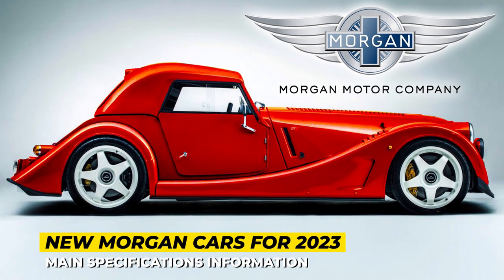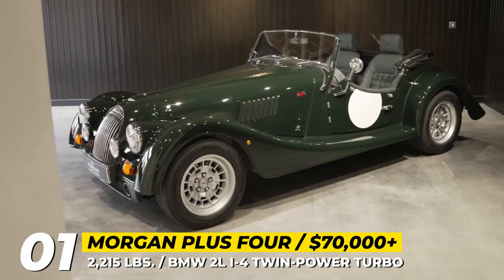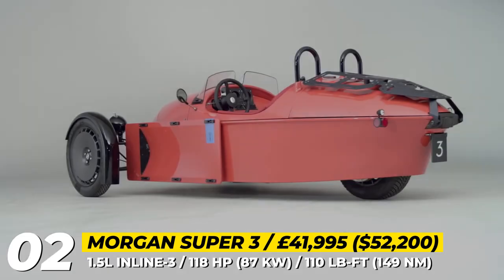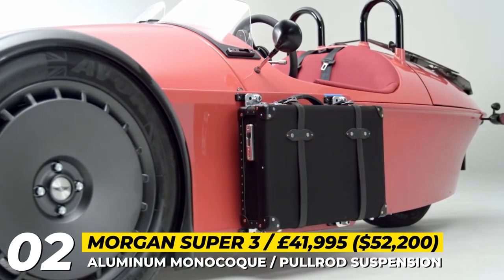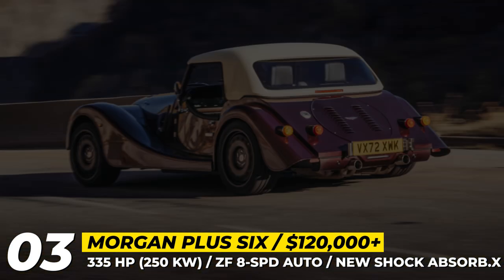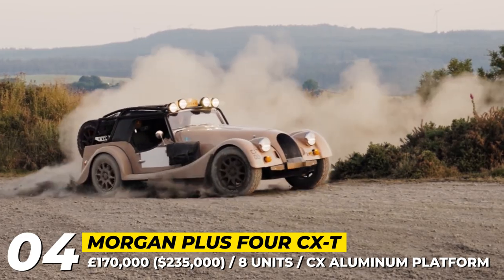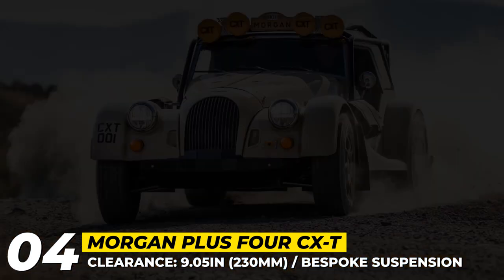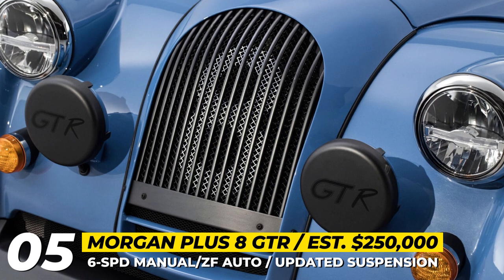Best Retro Sportscars of Modern Times: Morgan Motor Company Lineup in 2023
Morgan Motor Company is among the world’s longest running automobile manufacturers that operates from Malvern, Worcestershire, United Kingdom. It is also the only carmaker of the 21st century that still uses wooden frames and assembles each car exclusively by hand. This leads to customers spending months or even years on waiting lists, but anyone hardly ever complains, after all a true retro sportscar is a work of art that cannot be rushed. Today we would like to visit Morgan’s garage, check out their current lineup and review the limited edition models that are making the news.

Even though Plus Four arrived as a follow up to the Six in 2020, it was the originally intended Morgan of the next generation. The all-new aluminum chassis was named CX, like the Roman numerals for 110, the number of years that Morgan has been in existence.

Morgan Super 3 debuts with a new aluminum monocoque structure and a 1.5liter turbo 3cyllinder from Ford, that promises 118 horses.

The Six is Morgan’s current flagship retro sportscar with the recently updated suspension, steering and braking systems. The former benefits from new shock absorbers and bushings, and the overall dynamics of the car were enhanced through the new power steering, electronic stability control and a braking system.

Plus four CX-T has beaten Porsche 911 Dakar and Lamborghini Sterrato in the race for the title of the world’s first mass produced dedicated offroad sportscar.

Morgan Plus 8 GTR is a limited production, semi custom version of the Plus 8, that gets 375 horses. It was released in 2021, 3 years since the model stopped production.